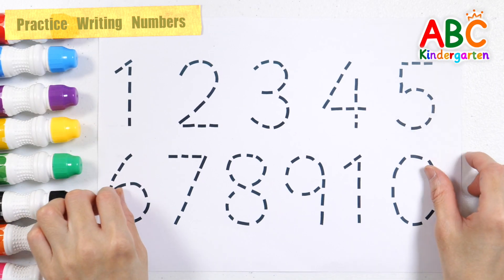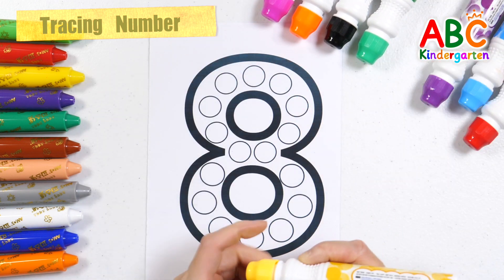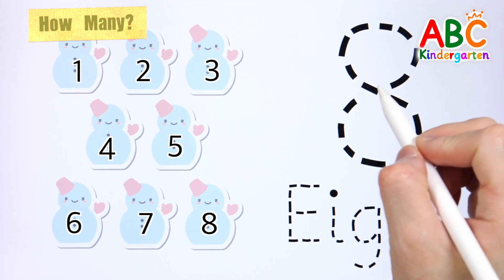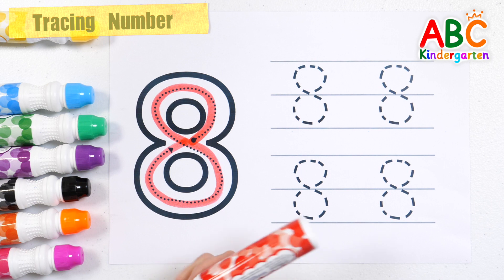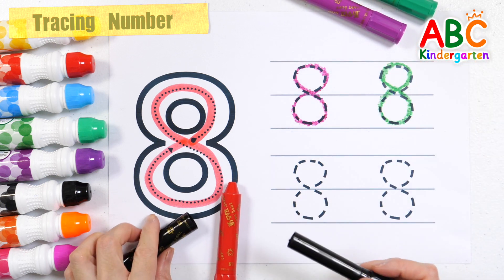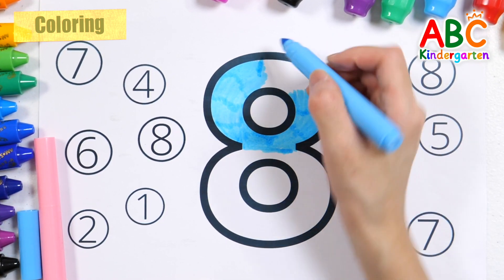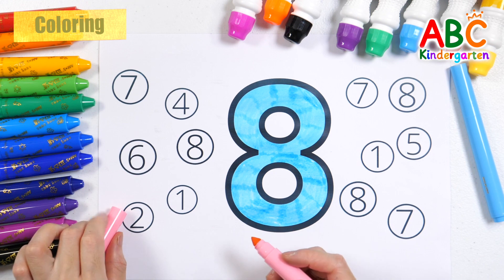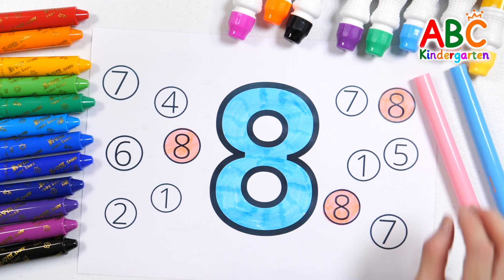Learning Numbers for Preschoolers | Write the number 8, learn by practicing writing with crayons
hello!
Learn numbers.
Practice writing and reading numbers 1 to 10 with yellow crayon.
Have fun writing the number 8 by dots, and learn how to count by counting snowmen one by one.
Learn how to write the number 8 with a red pen and practice writing with purple, green, black, and red crayons.
Have fun learning numbers by coloring the number 8 with a light blue and pink pen.